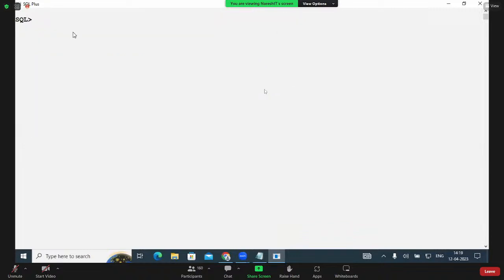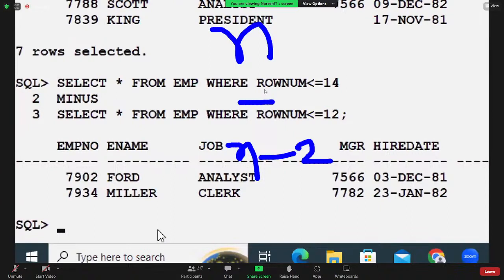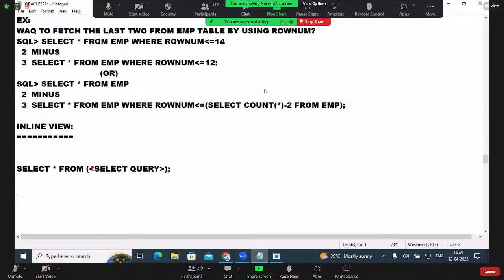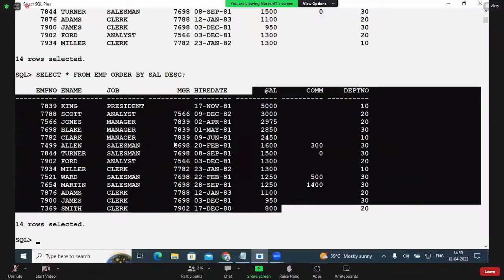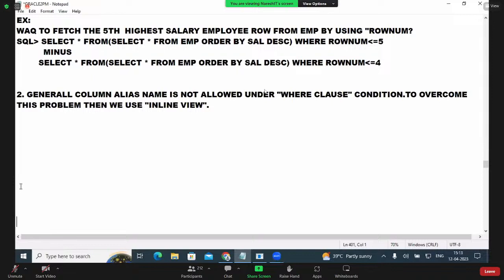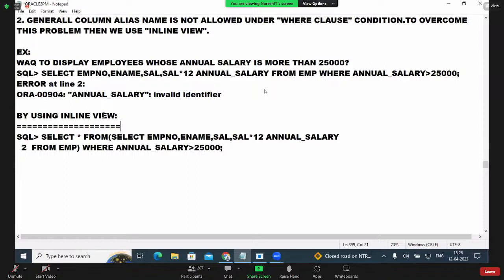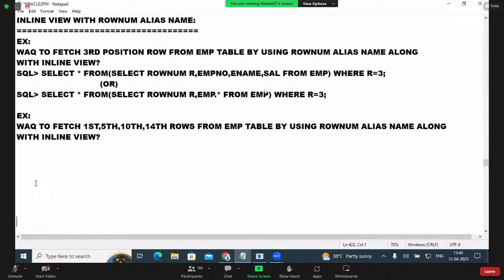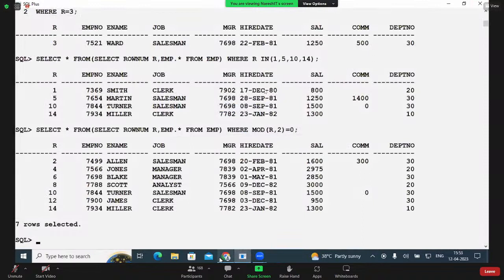oracle database system day 45